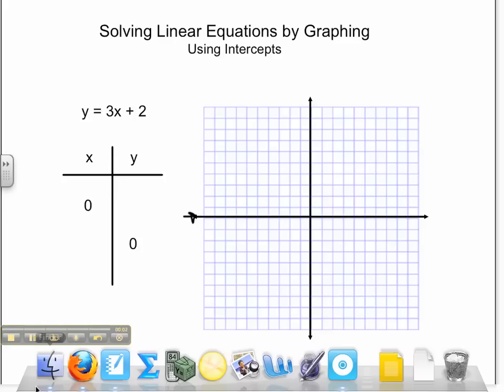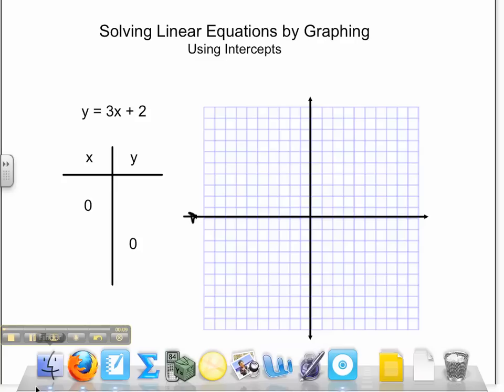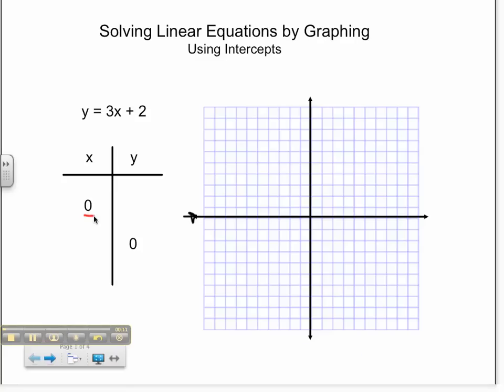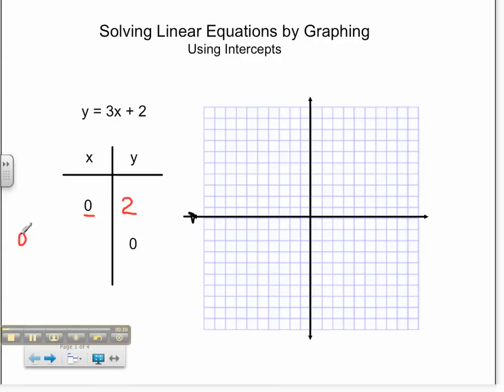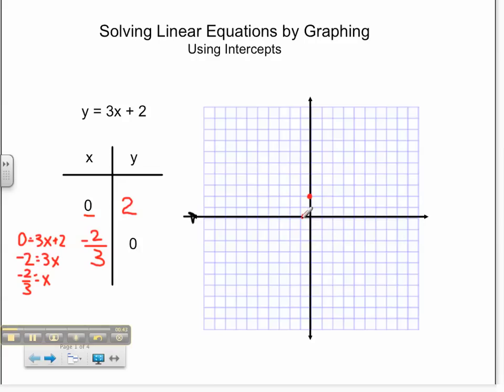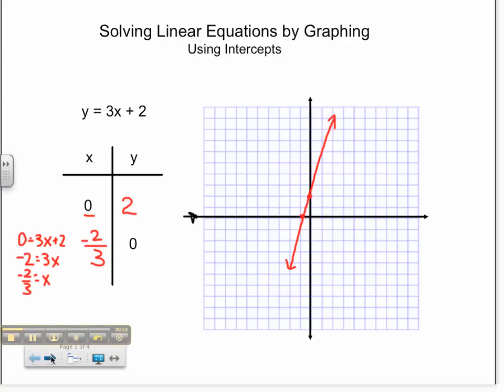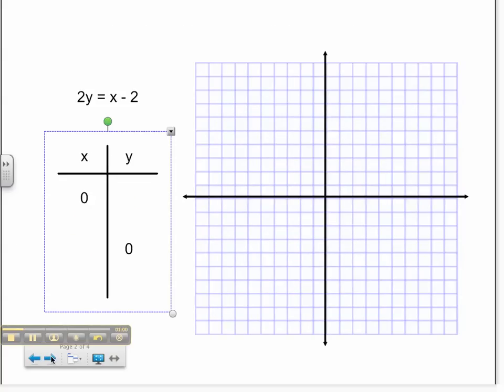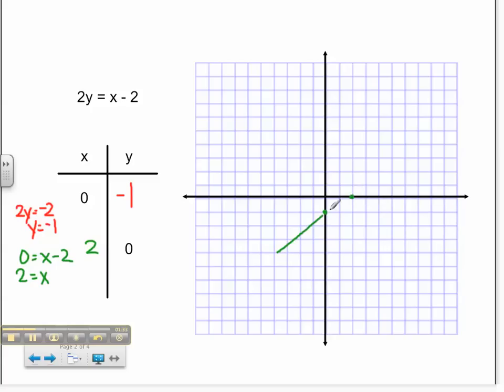Solve L.E. by Graphing w/Intercepts